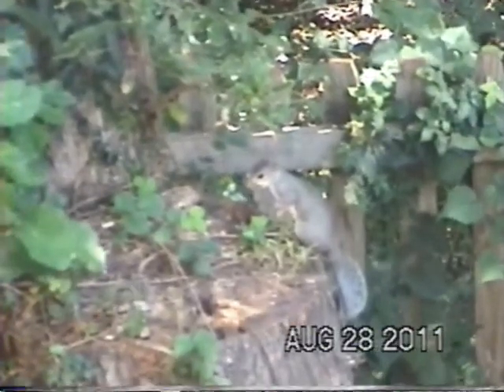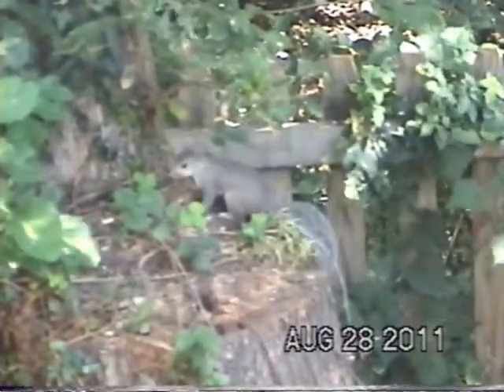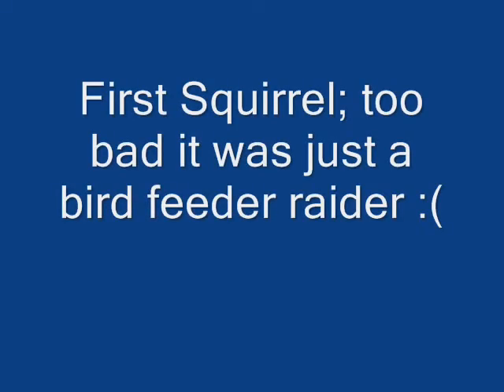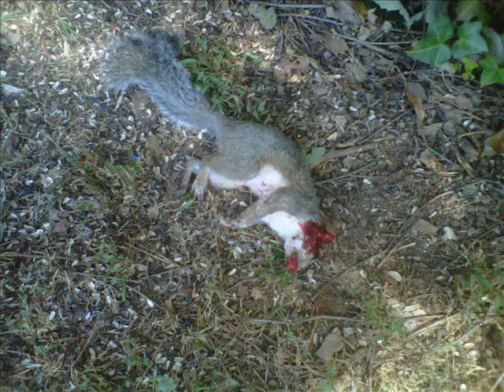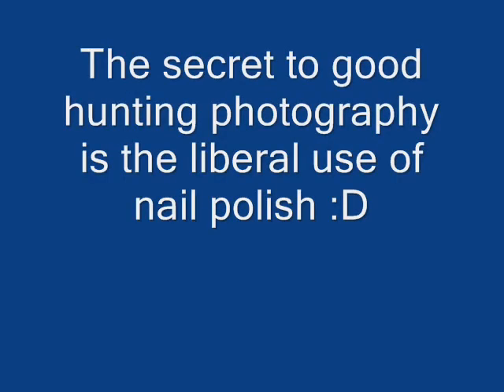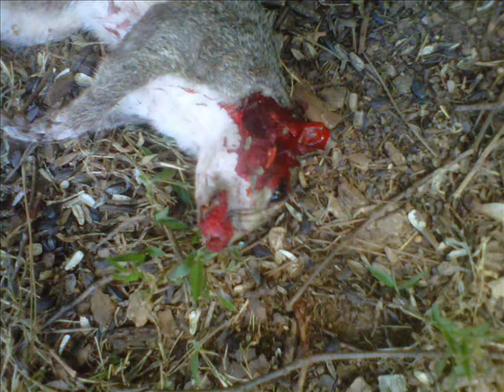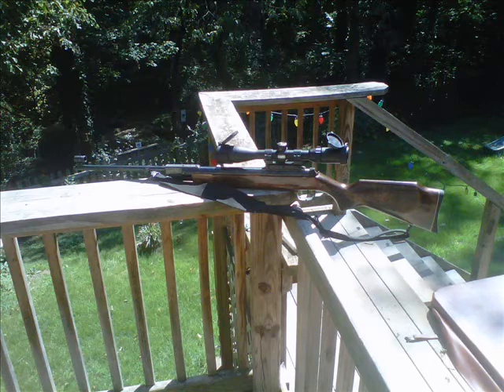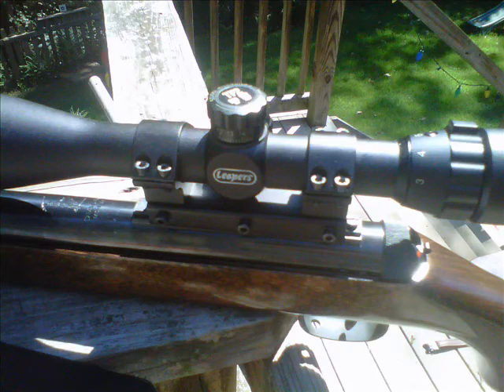First Squirrel of the Fall 2011 Season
Well it isn't the most exciting hunt of all time, but I did manage to get it on video.  I really wish I had some from yesterday.